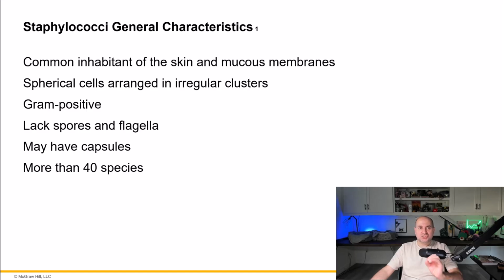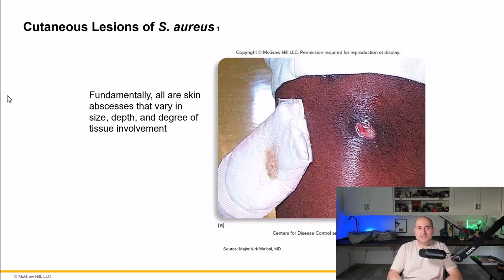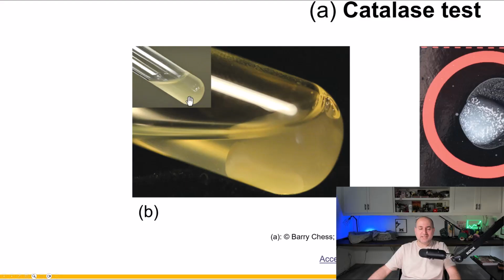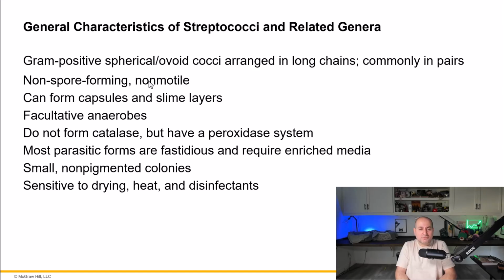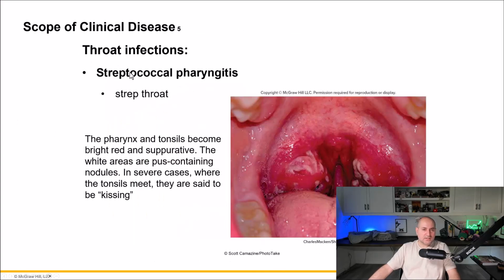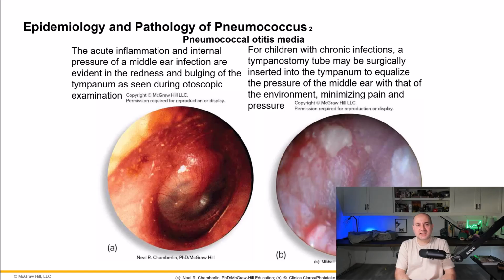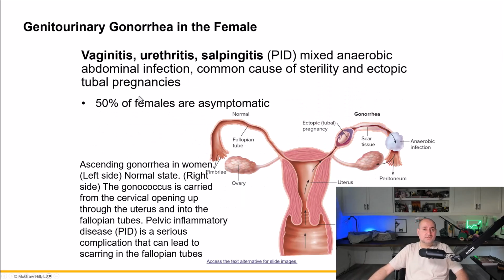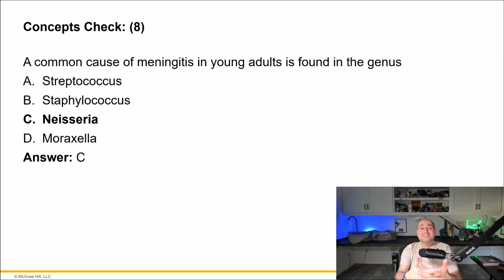Chapter 18 – The Gram-Positive and Gram-Negative Cocci of Medical Importance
Learn Biology from Dr. D. and his cats, Gizmo and Wicket! This full-length lecture is for all of Dr. D.'s Biology 2420 students. BIOL2420 micro cocci BIOL2420 Microbiology for Non-science majors.
Topics covered include: Staphylococci, S. aureus, Staphylococcus, MRSA, VRSA, Necrotizing fasciitis, Streptococcus pyogenes, Viridans, Streptococcus pneumoniae, Otis media, Neisseria gonorrhoeae, Neisseria meningitidis, Moraxella, Acinetobacter, and more.

Send correspondence to:

Dr. D Productions, LLC

0:00 - Introduction